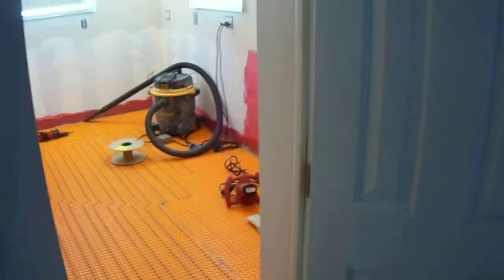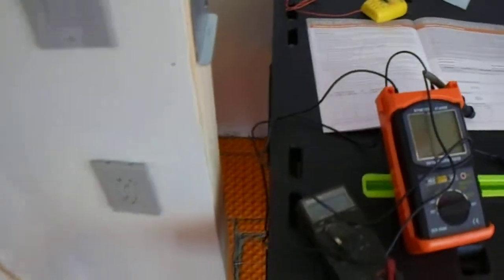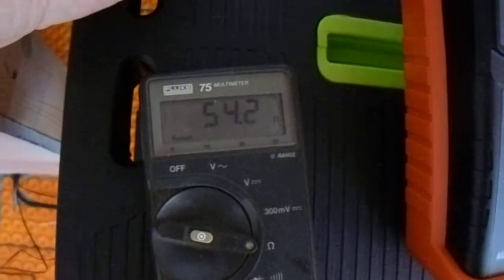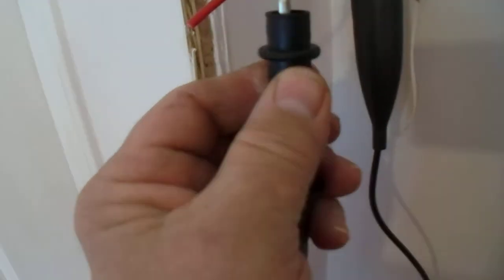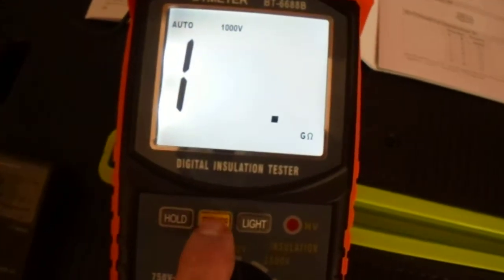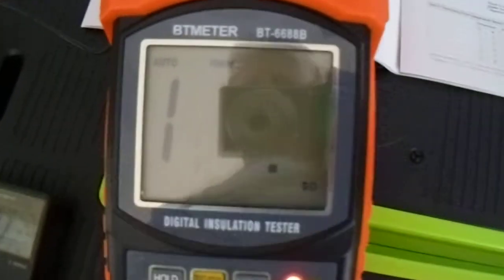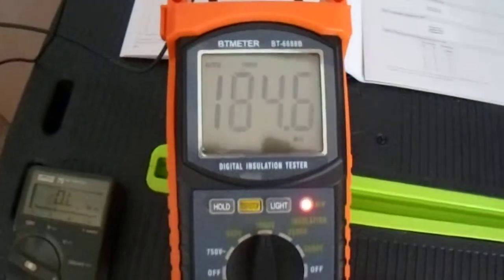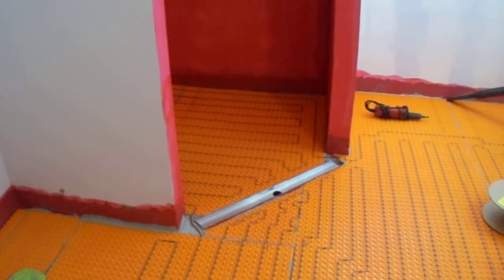Using the BT Meg-ohmmeter on a Schluter Heated floor floor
Bought a BT Meg-ohmmeter from amazon for the insulation resistance test for the extended Schluter warrentee. All it does is generate random numbers. Amazon says any problems with the meter will be taken care of  so they sent me to the vender and the vender wanted a video so here it is.